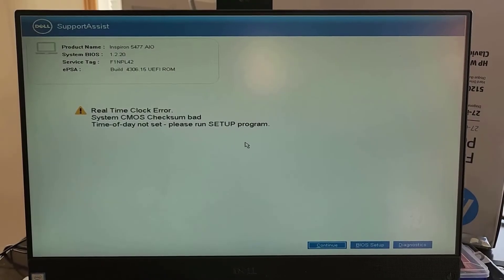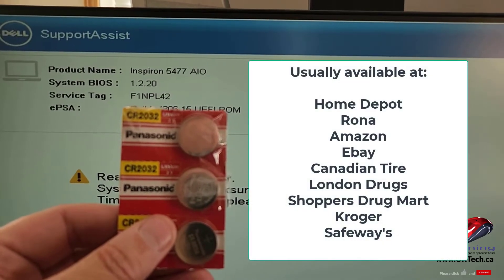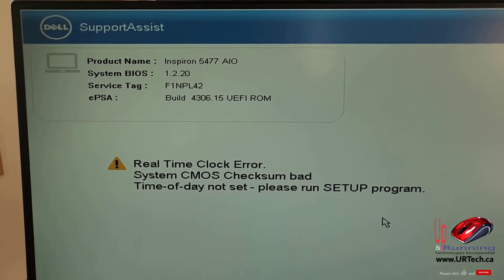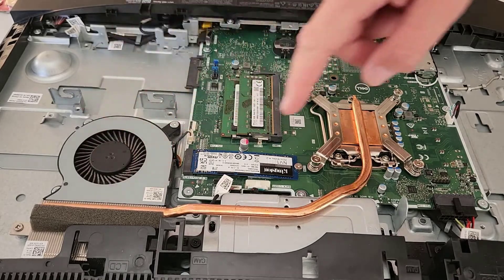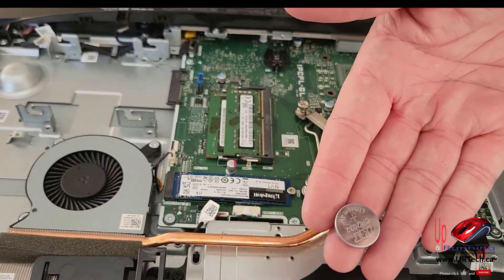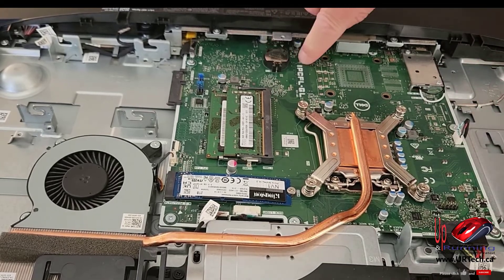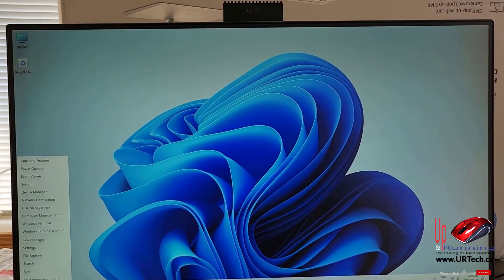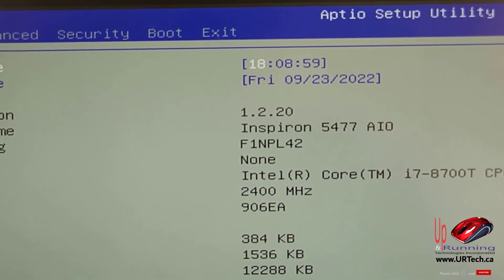EASY: Change CMOS Motherboard Battery & Fix BIOS Date & Time Errors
in this video we explain how to change the battery in your computer that keeps track of your configuration settings and the system time even when it's powered off and unplugged.

One way to tell that your motherboard CMOS battery needs to be changed is that is that when you power it up after being unplugged for a while you get you get configuration errors often relating to the date and time.

You might see an error like real time clock error, or system CMOS checksum bad, or time of day not set, or please run setup program.

in this video we work in a Dell Inspiron 5477 all in one computer But the process is the same for virtually all computers including laptops and desktops.

Changing the CMOS battery is not a difficult task And and the price of the CMOS battery is just a couple of dollars. A motherboard battery like the one shown in this video is a CR2032 which can be bought many big box stores, some grocery stores, and even some corner stores or dollar stores. In this video we bought ours from Amazon but it really but it really doesn't make any difference where you get them from and it really doesn't make much difference what the brand is.

You can easily change your motherboard's battery. You do not need a professional and you and you do not need to take it into a computer repair shop. You can do it yourself .